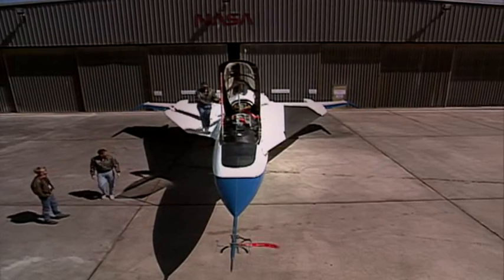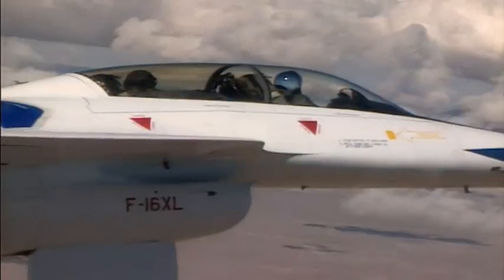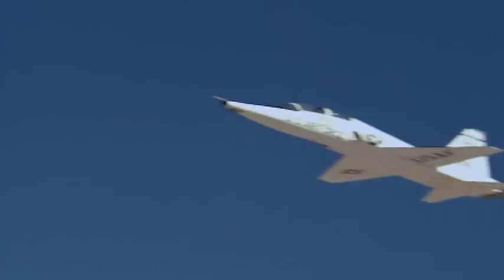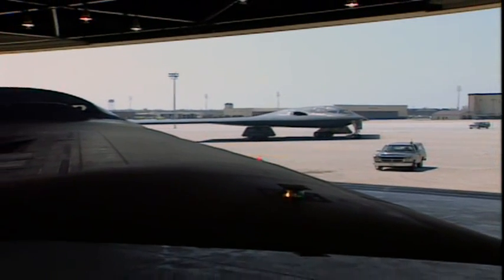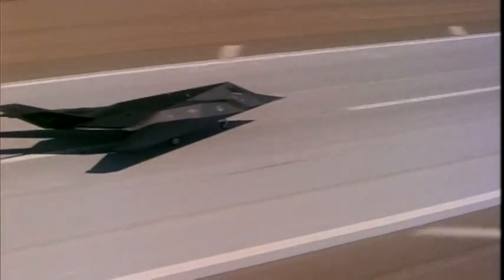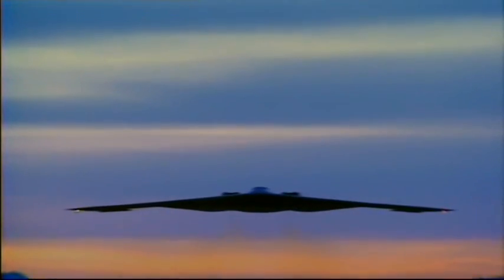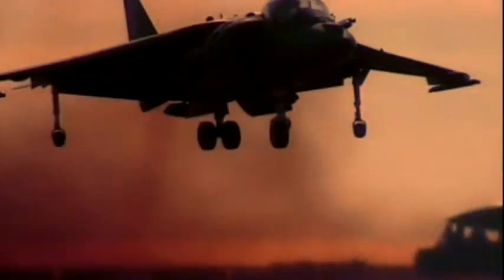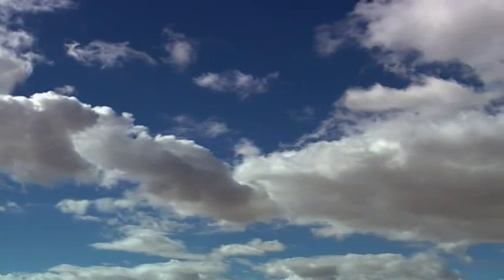Understanding Flight Documentary Part 5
The desire to fly is as old as human culture. Ancient Egyptians studied birds in an attempt to learn how to fly. Centuries later, we were still strapping on wings, jumping off cliffs... and crashing. It took a bit of time, bruised bodies and the occasional death to figure out that we were too heavy and too weak to propel ourselves with flapping wings. But in the last century, our dreams of flight finally became reality. While we haven't grown wings, we have learned how to fly by shaping metal and plastic into machines that take us higher and faster than birds could ever fly or possibly even imagine.

Produced and written by Pamela Caragol
Narrated by Jane Curtin
Photography by Chris Nusbaum